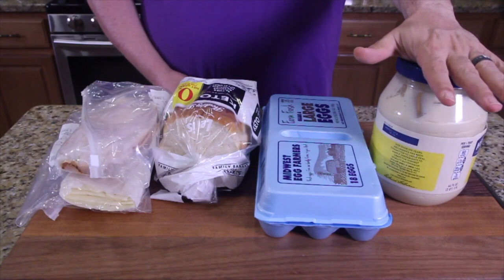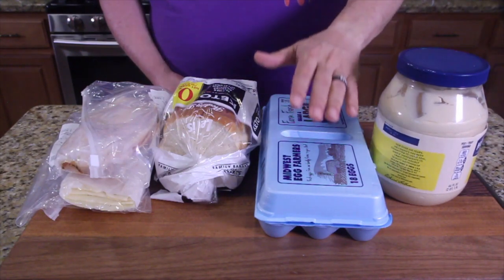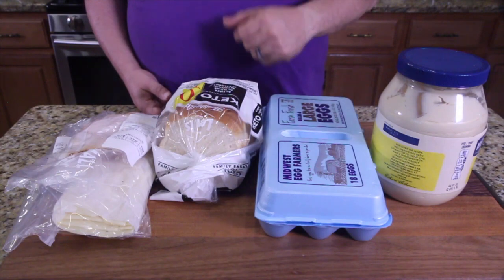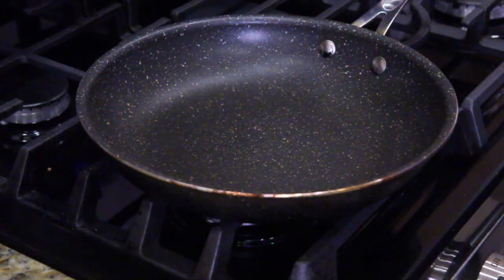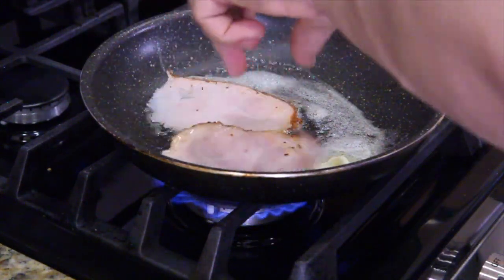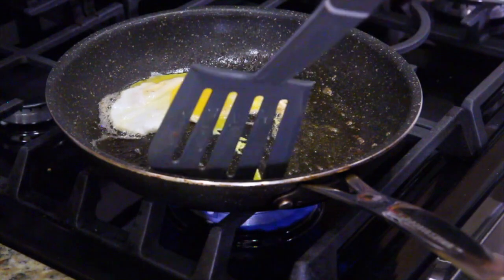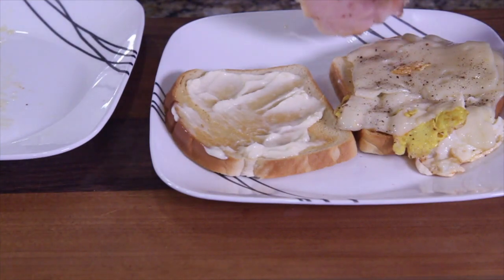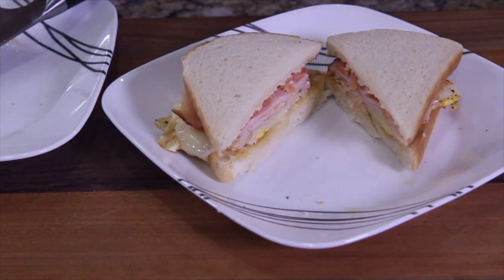How To Make The Perfect Egg Sandwich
My FREE course on "Social Media Marketing"